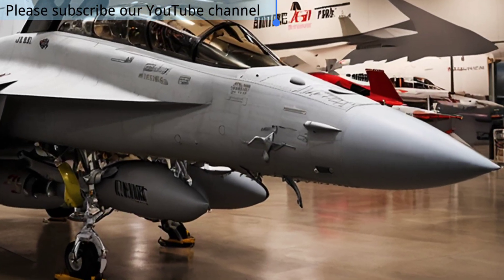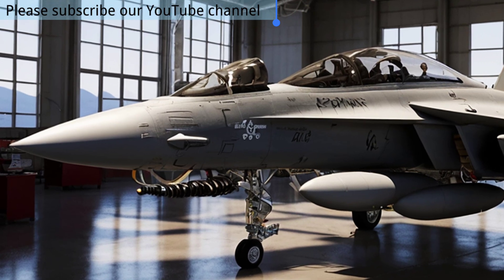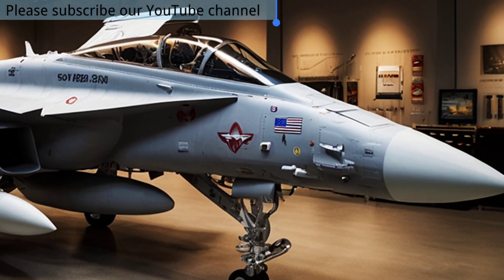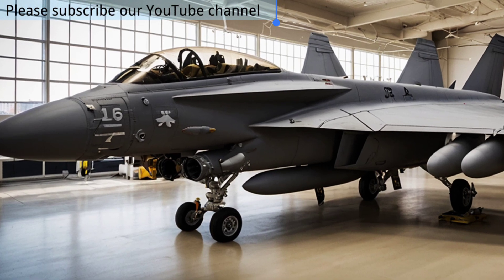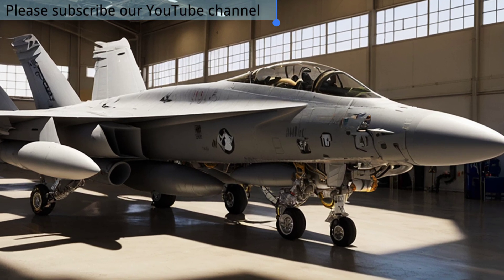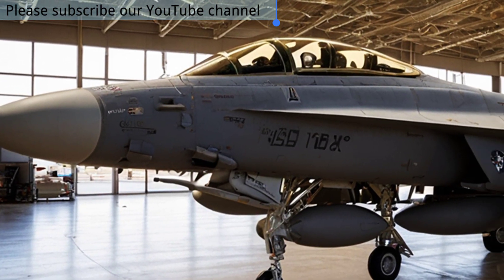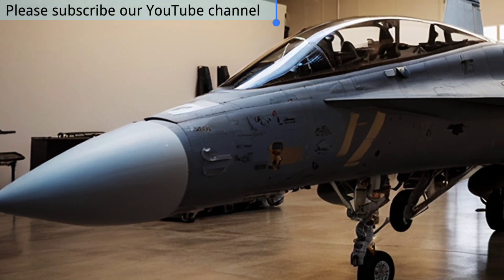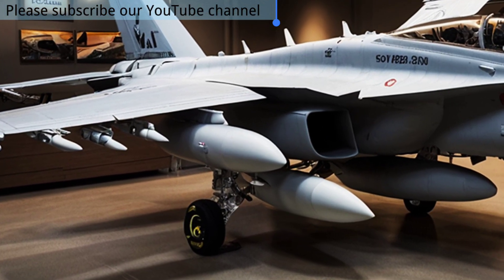EA-18G Growler – Unstoppable Electronic Warfare Jet of the Future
Description:

The EA-18G Growler is a specialized electronic warfare aircraft designed to dominate the skies by neutralizing enemy radars, communications, and air defenses. Developed from the F/A-18 Super Hornet, the Growler is armed with powerful jamming pods, electronic attack systems, and advanced sensors that make it the backbone of U.S. Navy electronic warfare operations. In this video, you’ll discover how the Growler protects allied forces, supports stealth missions, and ensures air superiority in modern battlefields. From its design and technology to its combat role and unmatched capabilities, we’ll explore why the EA-18G Growler is one of the most critical aircraft in the U.S. arsenal.

What you will discover in this video:

The origins and evolution of the EA-18G Growler

How it disables enemy air defenses through jamming

Key differences between the Growler and the F/A-18 Super Hornet

Advanced electronic warfare systems and pods explained

Its vital role in supporting stealth fighters like the F-35

Why the EA-18G Growler is essential for modern warfare